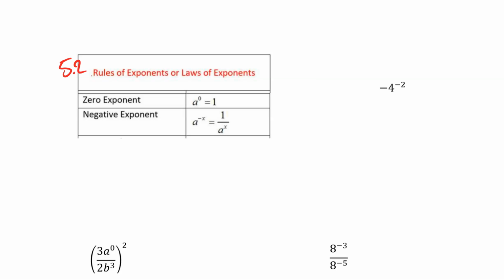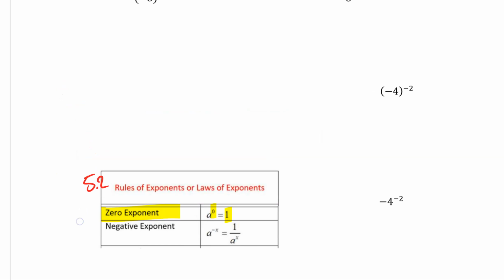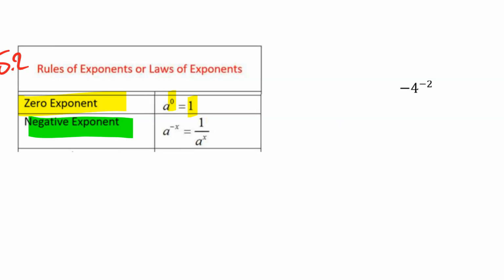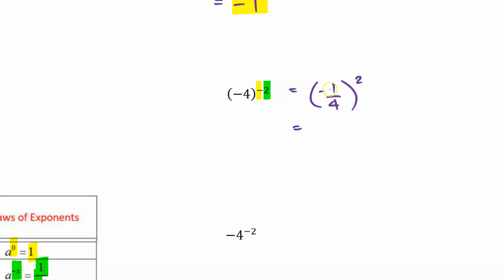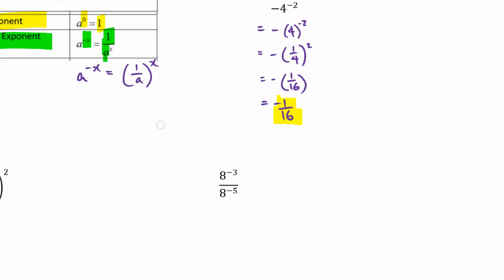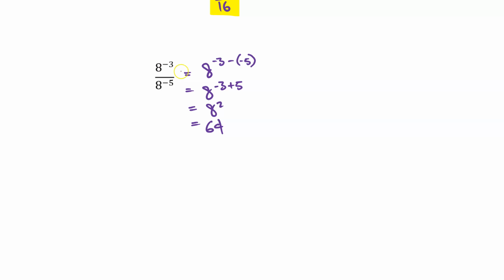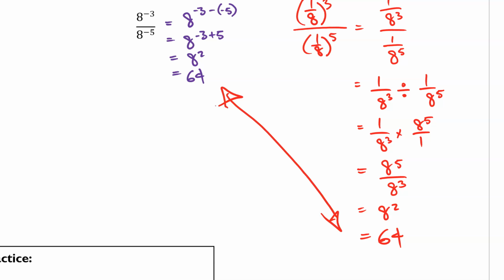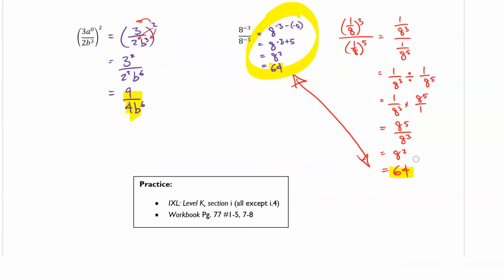5.2 Zero and Negative Exponent Laws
Exponent rules for zero exponents and negative exponents